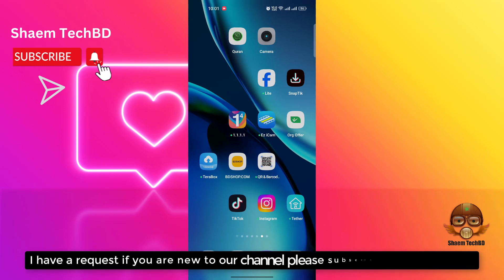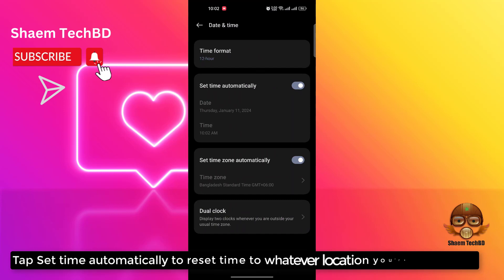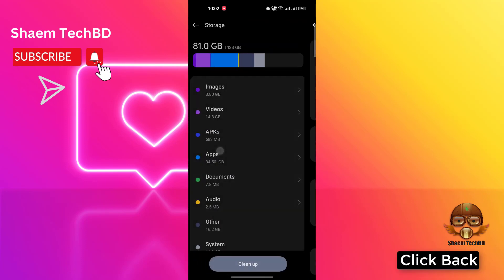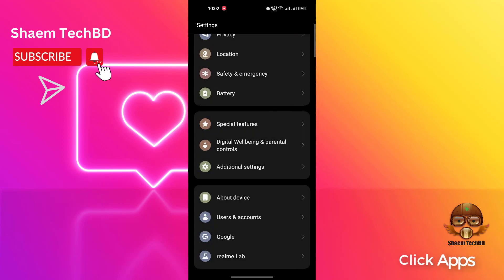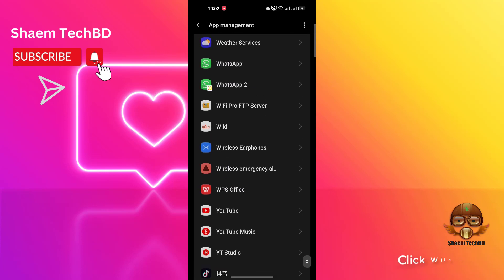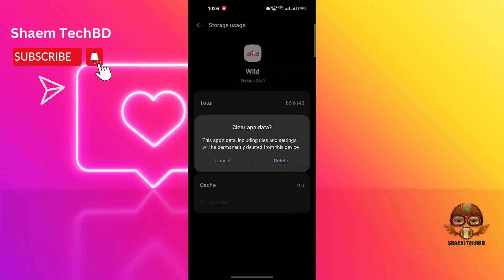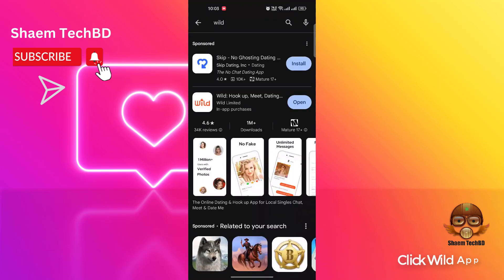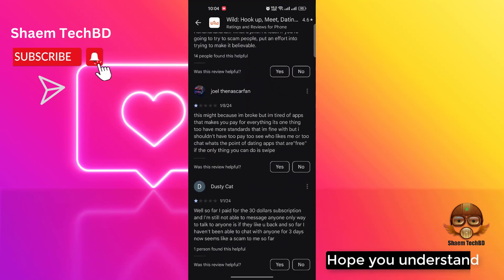How to Fix Wild App sign in button doesn't work in Android After New Updates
Your Quary-
How to Fix Wild App Wifi Not Working
How to Fix Wild App Sim Data Not Working
How to Fix Wild App Keeps Freezing Issue
How to Fix Wild App Keeps Stopping Error
How to Fix Wild App Keeps Hanging Issue
How to Fix Wild App Automatically Closing Issue
How to Fix Wild App Keeps Lagging Issue
How to Fix Wild App Unfortunately Has Stopped Error
How to Fix Wild App White Screen Issue
How to Fix Wild App Black Screen Issue
How to Fix Wild App Scroll Down Problem Issue
How to Fix Wild App Keeps Crashing Issue
How to Fix Wild App Login Problem Issue
How to Fix Wild App Slow Loading Problem
How to Fix Wild App Scrolling are Extremely Slow and Laggy
How to Fix Wild App Very Slow to Load
How to Fix Wild App Sign in Not Working
How to Fix Wild App Stop Working
How to Fix Wild App Extremely Slow and Unresponsive
How to Fix Wild App Doesn't Work
How to Fix Wild App Very Glitchy
How to Fix Wild App After the Update the App Stopped Loading
How to Fix Wild App Stuck on the Loading Page
How to Fix Wild App Can't Sign Up
How to Fix Wild App The Photo Verification Does Not Work
How to Fix Wild App Cannot Edit Pictures
How to Fix Wild App Cannot Delete Pictures
How to Fix Wild App Can't Send Messages
How to Fix Wild App I Can't Read and Reply to Messages
How to Fix Wild App Doesn't Show Distances Anymore
How to Fix Wild App Photos Don't Show
How to Fix Wild App I Can't Login My Account
How to Fix Wild App Video Call Not Working
How to Fix Wild App Audio Call Not Working
How to Fix Wild App Sms not Sending
How to Fix Wild App SMS not Receiving
How to Fix Wild App tried to register it again the app tells that the account exists already
How to Fix Wild App Won't accept prepay credit cards
How to Fix Wild App I can't update my password
How to Fix Wild App I didn't receive an email with a link to my email
How to Fix Wild App Coin wasn't added in my account
How to Fix Wild App No Emails Are Sent for Verification
How to Fix Wild App I couldn't even get a code to register
How to Fix Wild App Doesn't Upload Normal Photos
How to Fix Wild App I can't choose album to upload photos
How to Fix Wild App sometimes automatically opens
How to Fix Wild App Scroll Is Not Working
How to Fix Wild App Registration not work
How to Fix Wild App Doesn't let you download your photos
How to Fix Wild App Photos don't load
How to Fix Wild App sign in button doesn't work
How to Fix Wild App can't text to someone
How to Fix Wild App I can't watch livestreams
How to Fix Wild App is not verifying my photo even i had uploaded my photos plenty of times